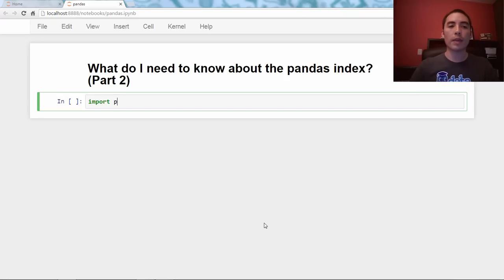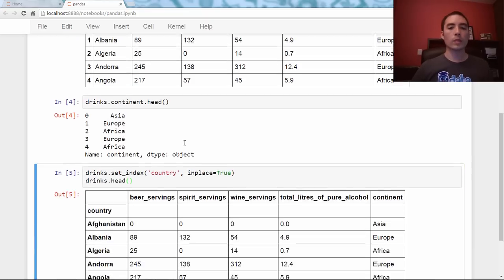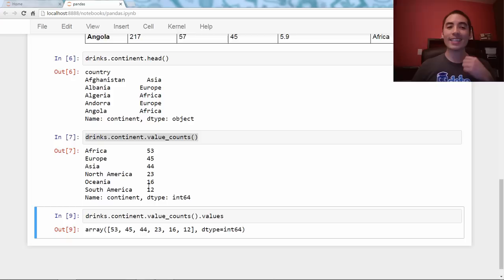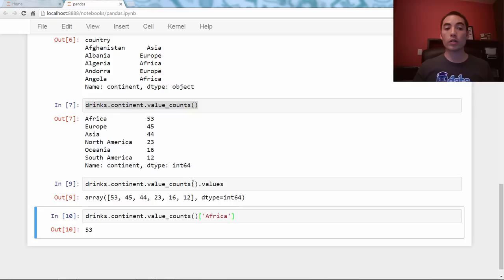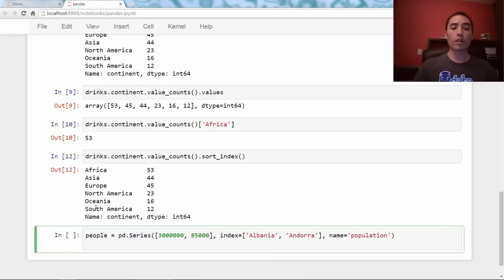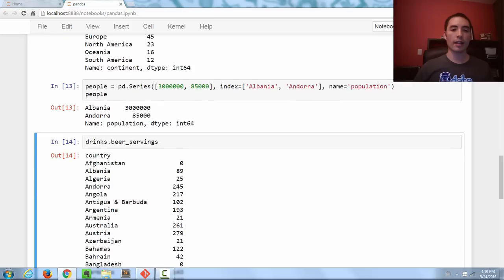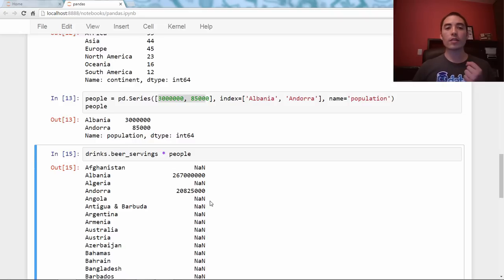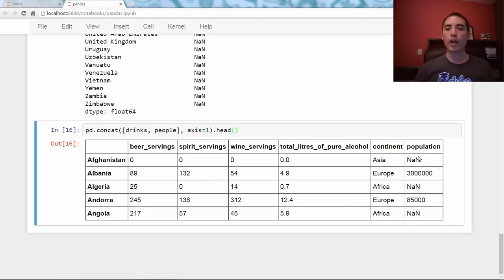What do I need to know about the pandas index? (Part 2)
In part two of our discussion of the index, we'll switch our focus from the DataFrame index to the Series index. After discussing index-based selection and sorting, I'll demonstrate how automatic index alignment during mathematical operations and concatenation enables us to easily work with incomplete data in pandas.